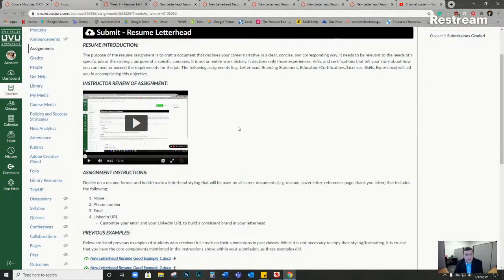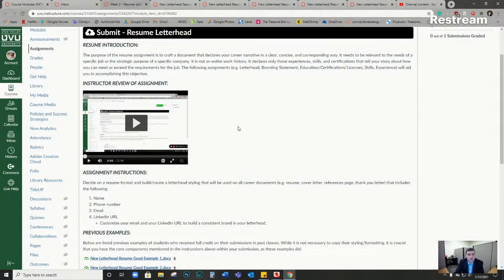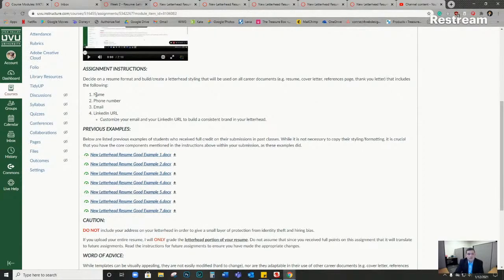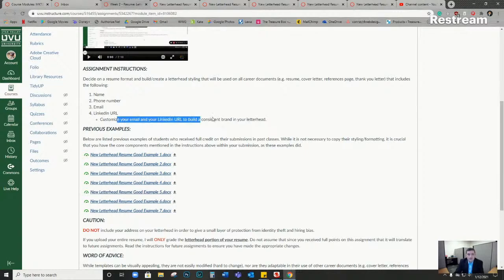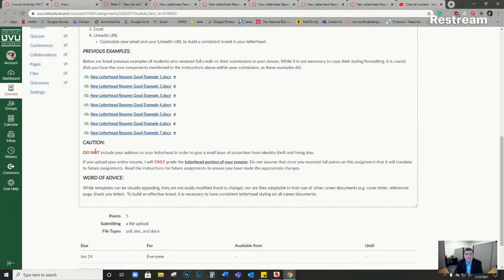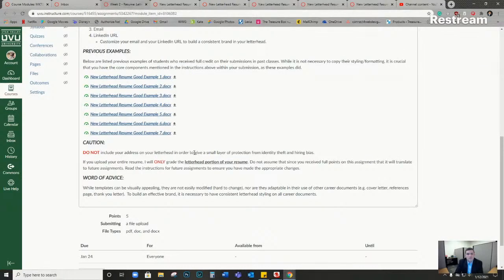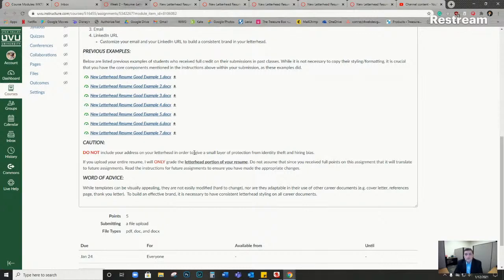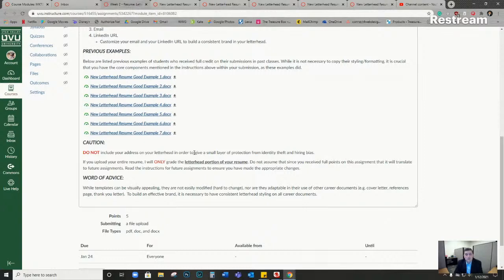MKTG 3890 - Resume Letterhead Assignment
In this video, I discuss the first of seven resume-related assignments for MTKG 3890.